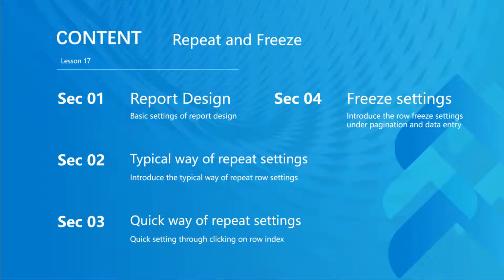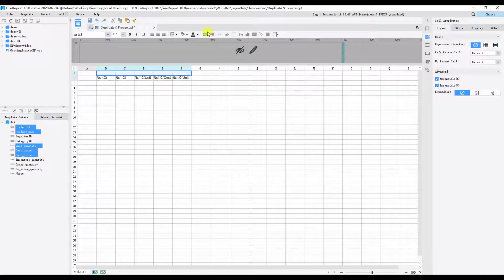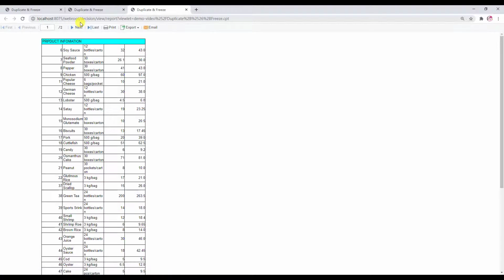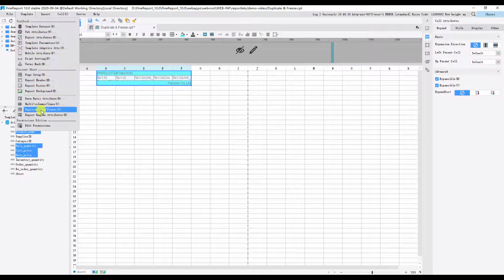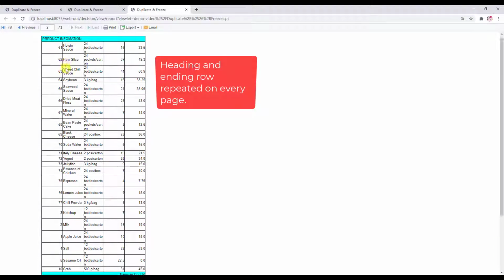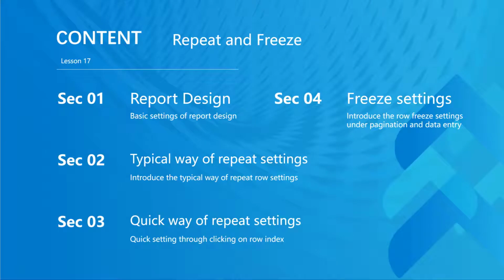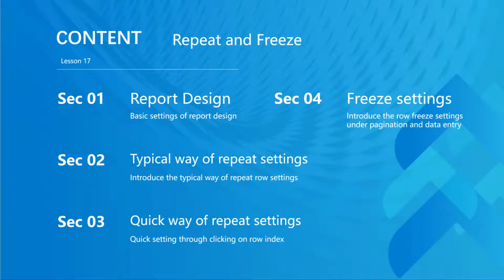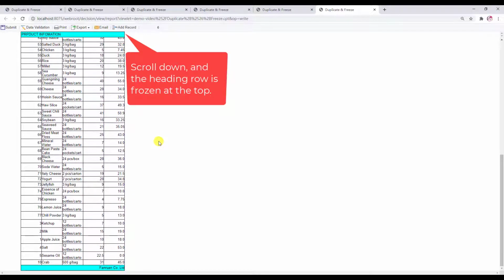FineReport10.0 Training for Beginners - Lesson 17: Repeat and Freeze